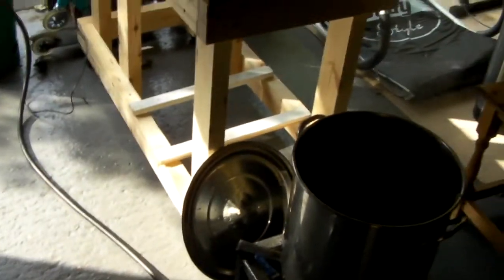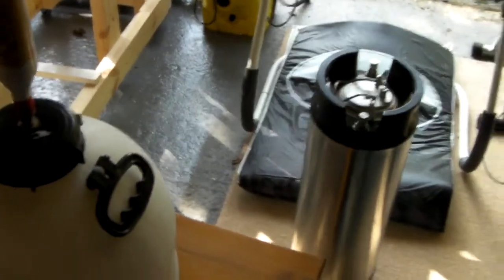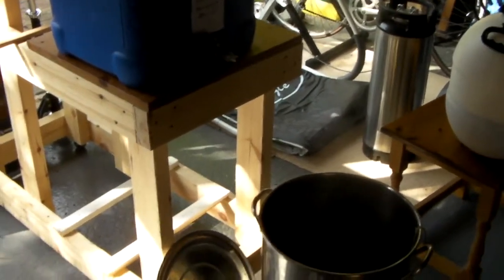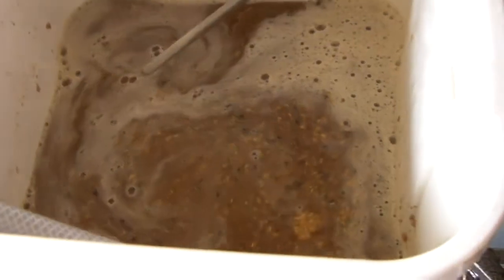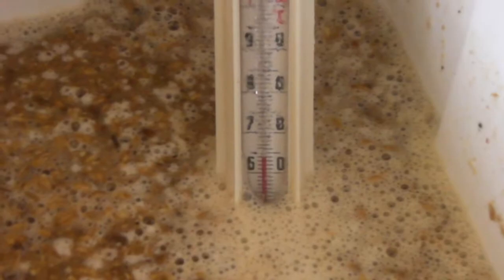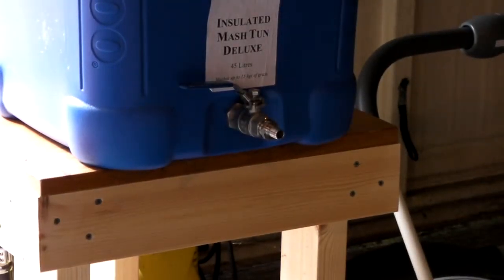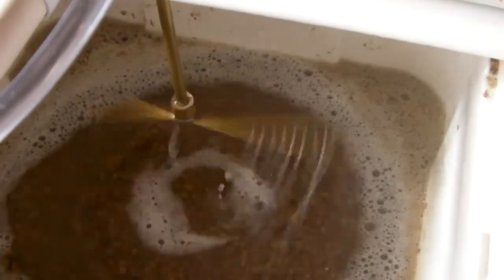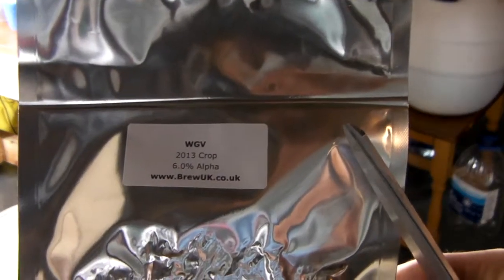Homebrew Saturday - 25th October [Dark Star Ale]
This video is about Homebrew Saturday - 25th October